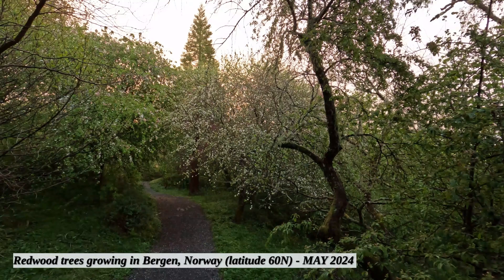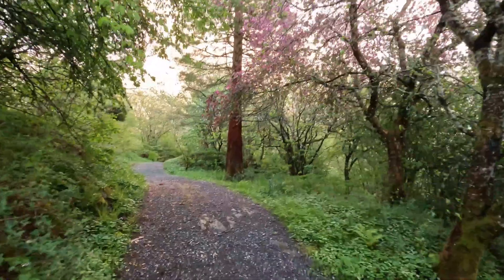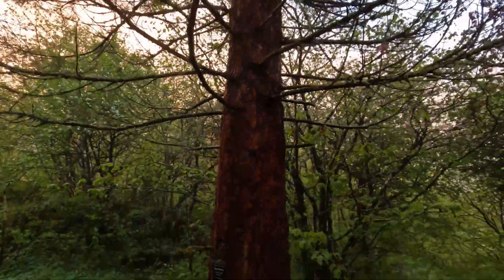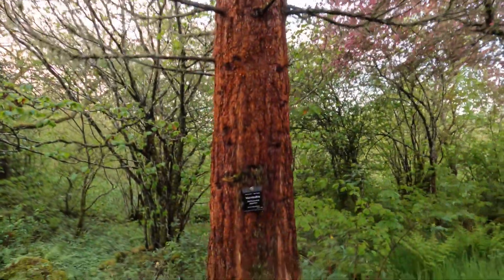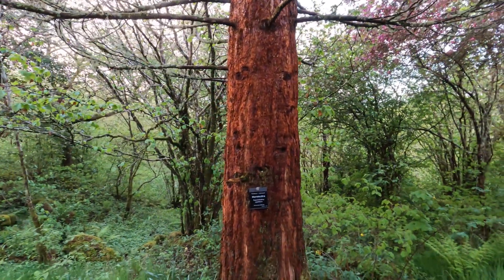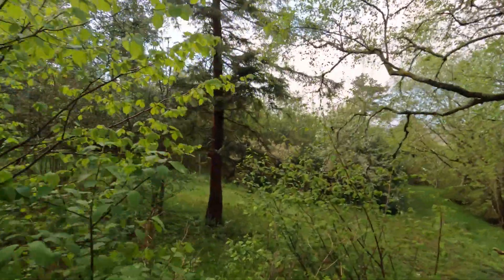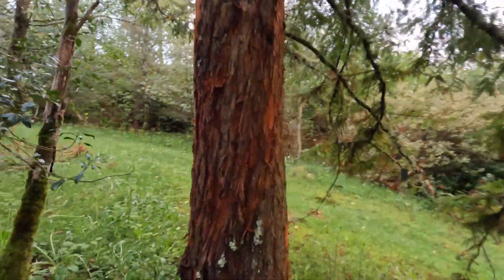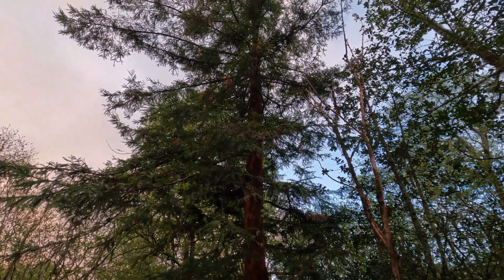Growing in Norway! Sequoiadendron giganteum (Giant Redwood), Sequoia sempervirens (Coastal Redwood)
Redwood trees can be grown in Norway, atleast in some very favourable locations like the botanical gardens in Bergen. Here at latitude 60 North you would not expect to find trees native to California, US - but the Gulf Stream makes it possible. The ocean current brings warm waters from the Gulf of Mexico, across the Atlantic Ocean, and creates a very mild climate along the western coast of Norway relative to the latitude.

This video was filmed with GoPro Hero 10, May 2024
Everything in the video is filmed and recorded on location.
Do not copy, reproduce, or distribute any of the content.